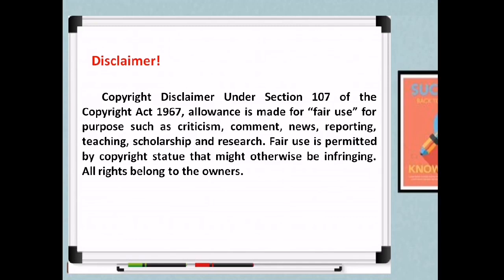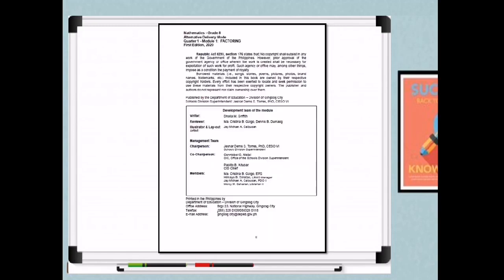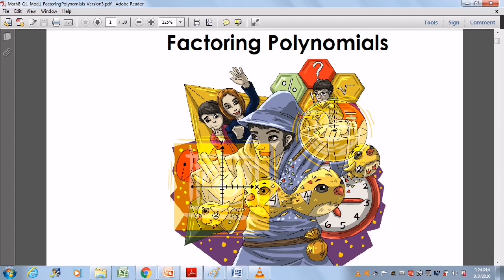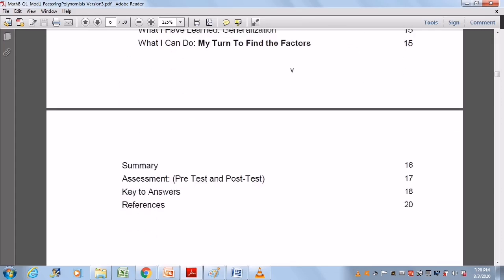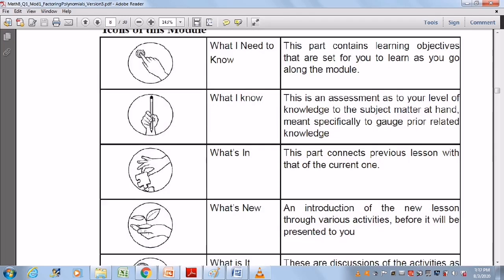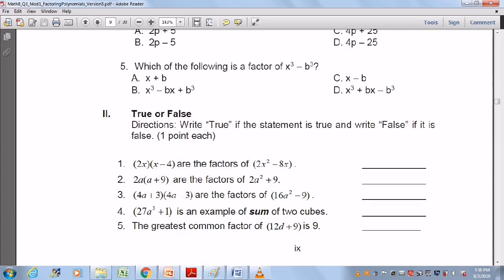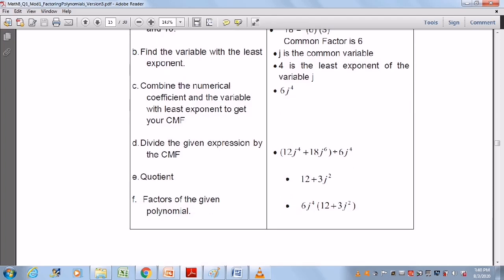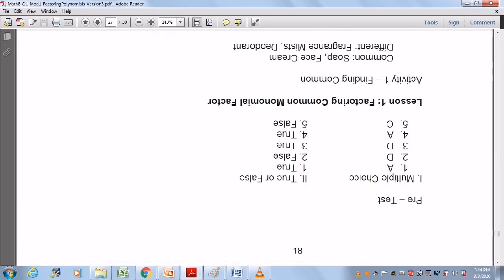Prescribed Self-Learning Module in Mathematics 8 (MELC-Based and ADM)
This video will show you what's in the self-learning module prescribed by the Department of Education. This module will be used in the teaching and learning activities where most students preferred Modular Distance Learning. The printed modules will be distibuted to the students and must answer all the activities cited in the module guided with the learning plan prepared by their respective teachers. Each division has its own module developed and created by experts, writers, illustrators, evaluators and all the collaborative  efforts of teachers, school heads, supervisors etc.
Let's wait for it. But for the mean time, we can make use of other references.

Source :
Region X
Division of Gingoog City

Math 7 Teachers
Math 8 Teachers